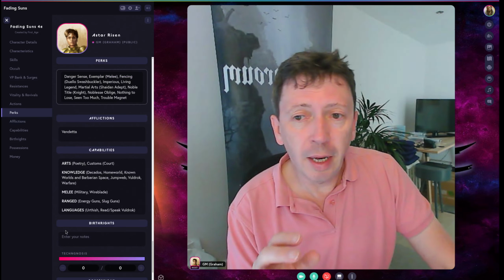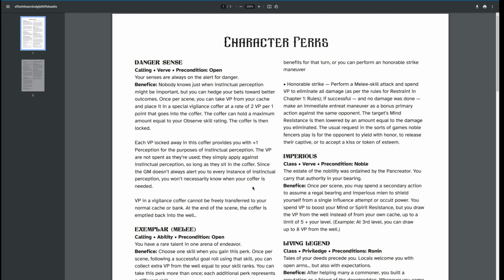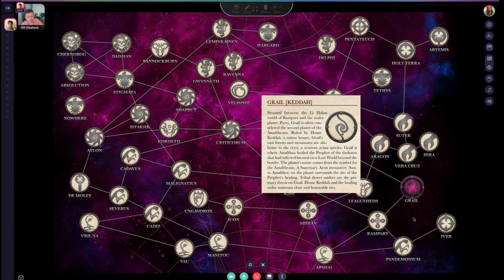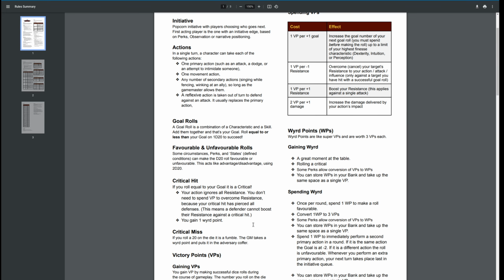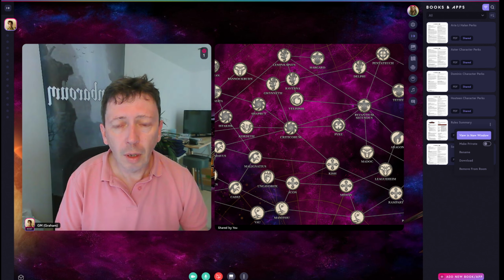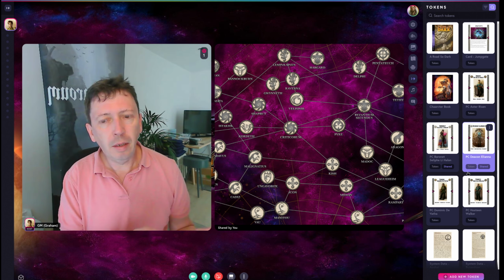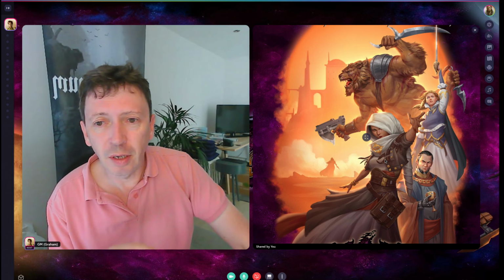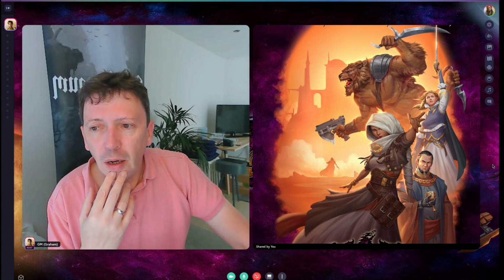Fading Suns (4e) on Role VTT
I look at preparing to run the Fading Suns 4th Edition RPG on Role VTT with a livestream to YouTube.

Artwork © [2021] Ulisses Spiele. Fading Suns is a registered trademark of Ulisses Spiele. The use of the graphics in this video is subject to the guidelines for video content permitted by Ulisses Spiele. Any use beyond these guidelines requires the prior written permission of Ulisses Medien und Spiel Distribution GmbH.